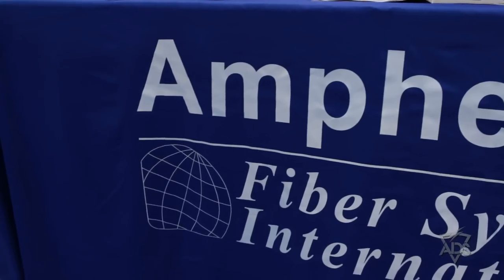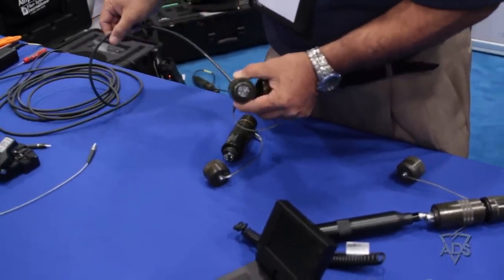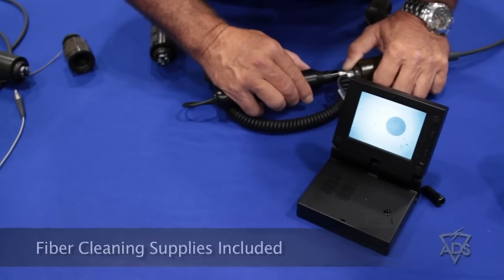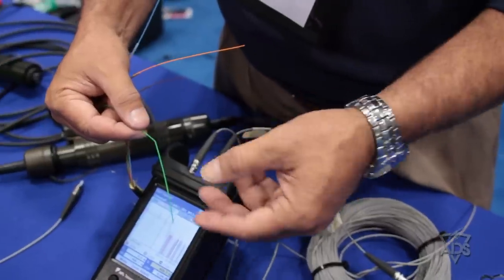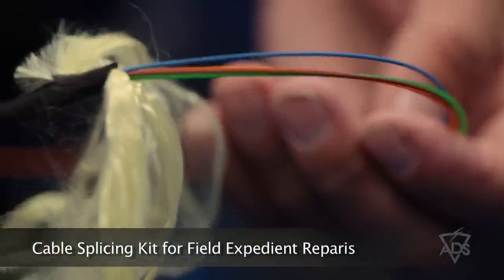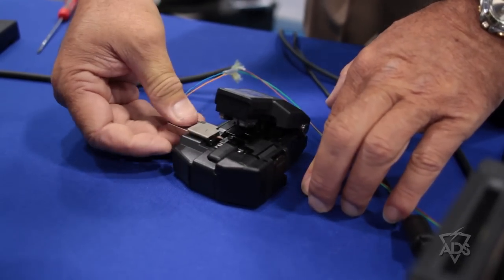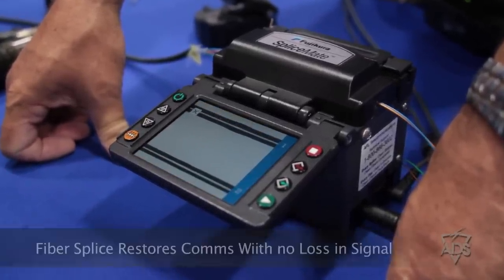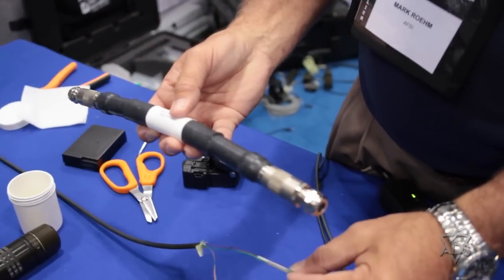2011 Warrior Expo | Amphenol Fiber Optic Solution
The T-Focus Tube Connector was developed by Fiber Systems International for CCOM and is used on THAD, WinT, Patriot Systems and other military systems. The following equipment was designed to fix and repair the connector and cable of the T-Focus Tube Connector.

- 560XL & 570XL light source and power meters are designed to troubleshoot and determine the operational capacity of the fiber.

- Visual Inspection Scope allows the technician to plug directly on to the connector to see if the connector is broken, damaged or dirty. It has the ability to clean the connector if it is dirty. A broken connector can be fixed using the FORCE001 kit and FAST kit.

- Optical Reflectometer, included in the FORCE001 kit, allows the technician to troubleshoot faults to within 1-meter in the fiber. The OTDR includes a visual fault locator which can pinpoint a fault within a non-jacketed fiber.

- The FORCE001 and FAST kits include a mechanical splice for expedient repairs. Also included in both kits, the AFLD900, a fully automated fusion splice kit which restores Comms with no loss in signal.